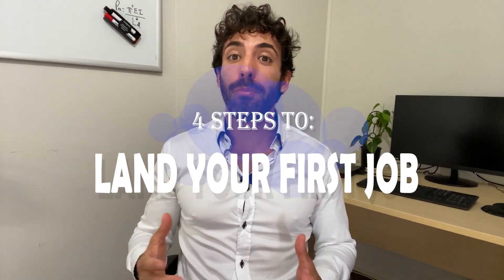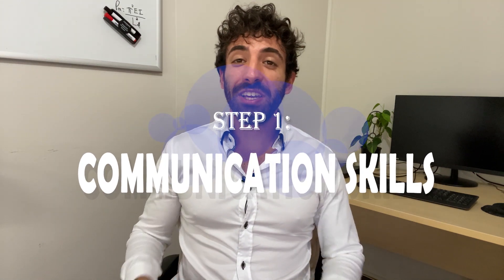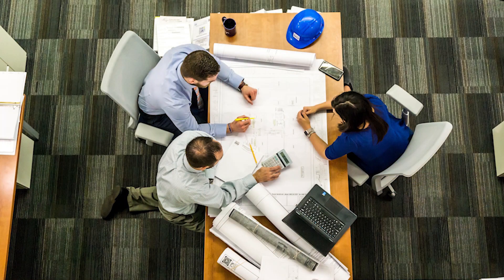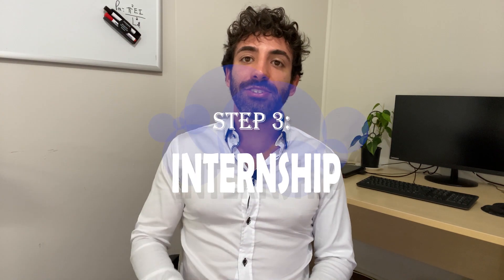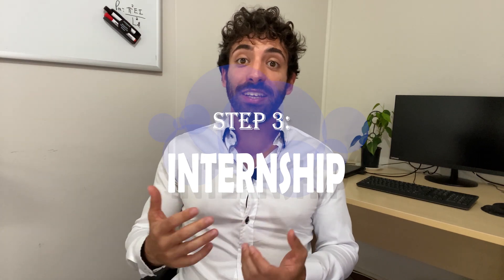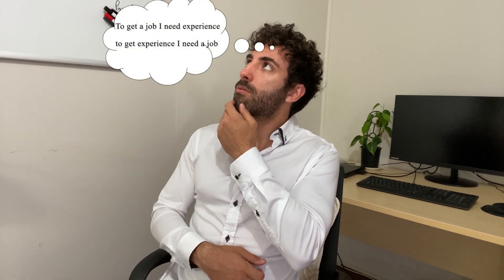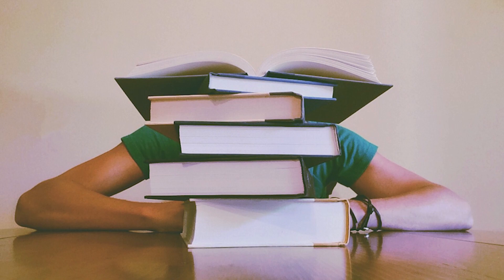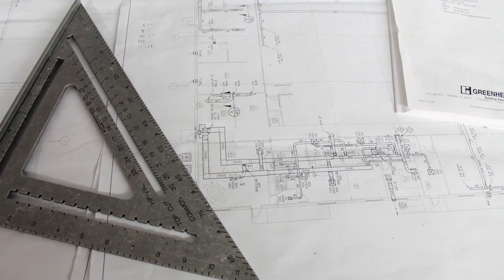4 steps to get your first engineering job (graduate engineer)